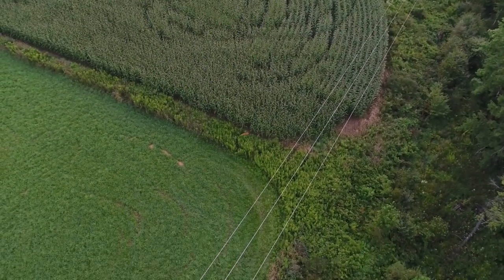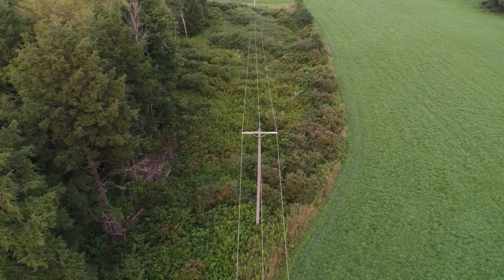Trail Camera Causes Deer to FREAK OUT!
Join me as i check one of my trail cameras and get some cool footage of a deer freaking out from a freshly placed trail camera.